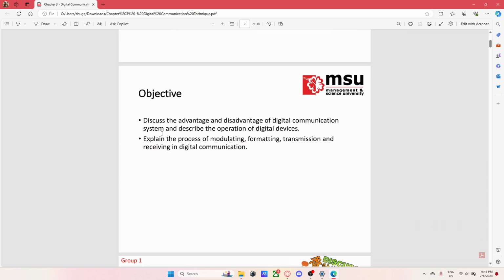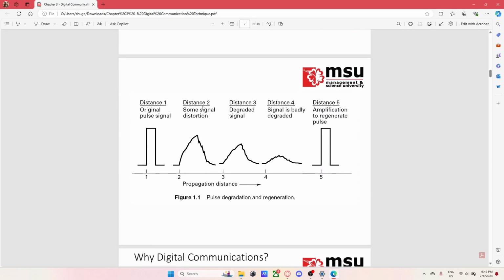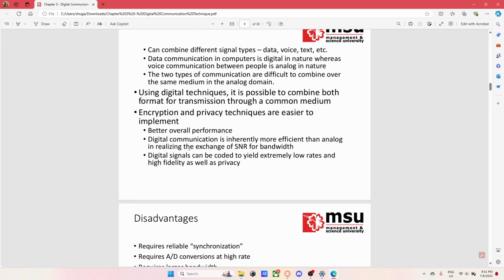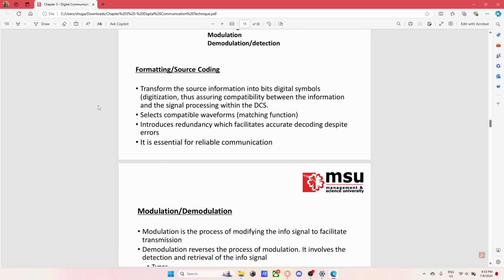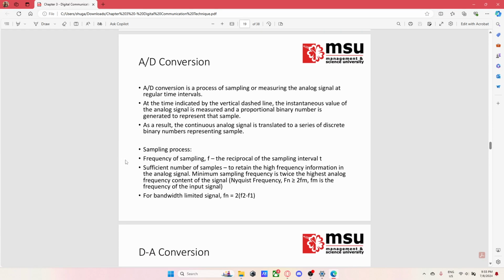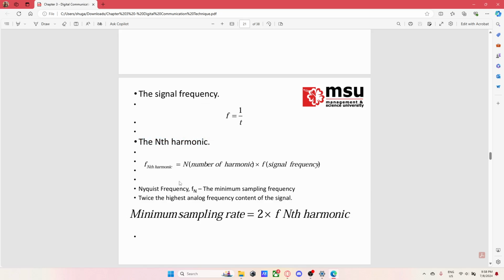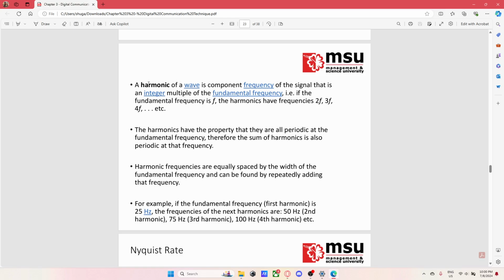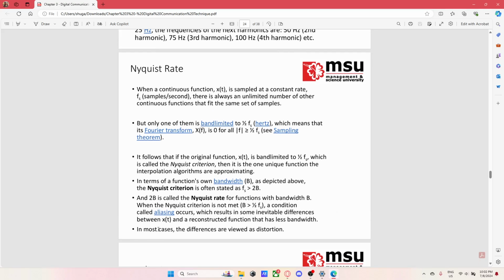Topic 3 Digital Communication Part 1